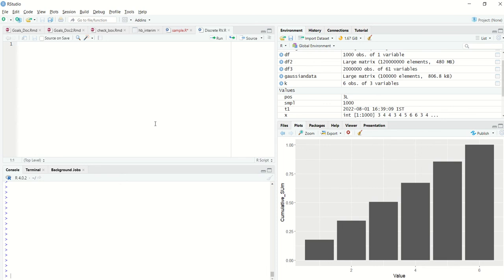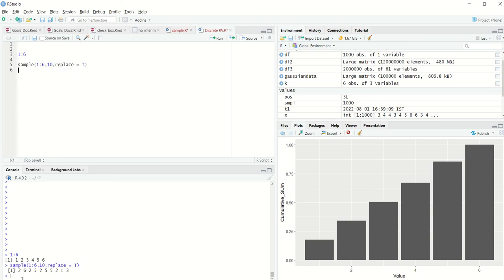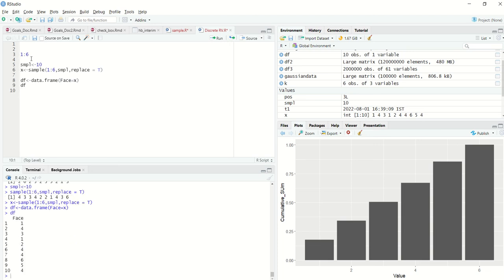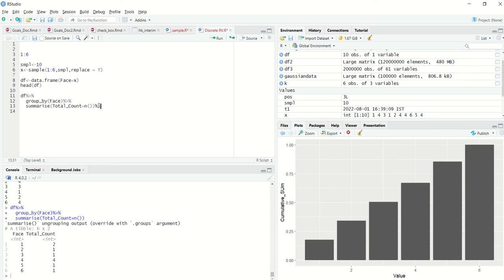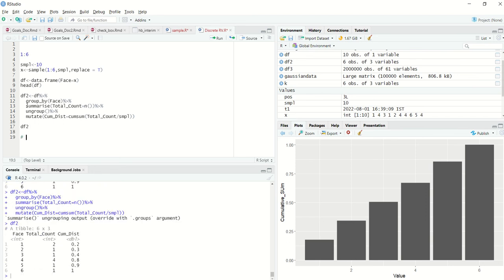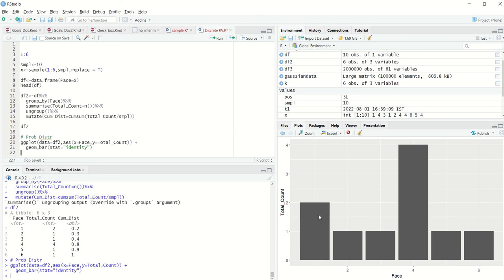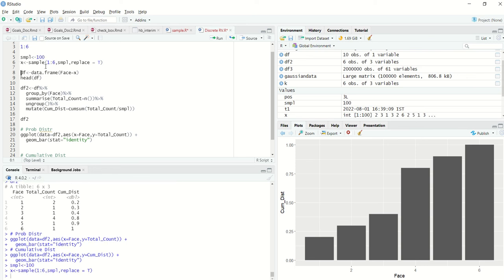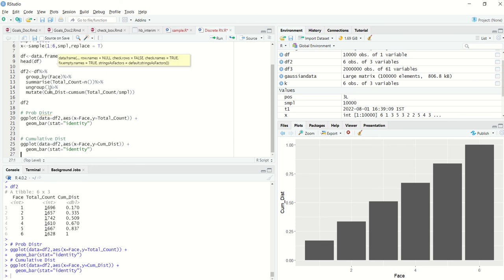Discrete Random Variable in R: Simulate a Dice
In this video we will look at how we can use R and simulate a Dice. We will also review how we can derive the Probability distribution and Cumulative Probability Distribution using R

This will enable us to visualize the law of large numbers and central limit theorem